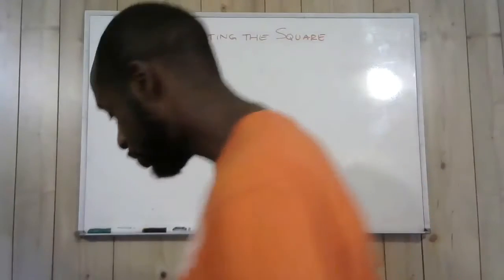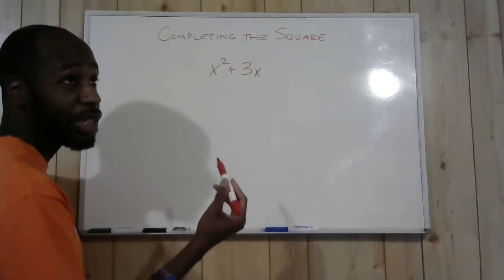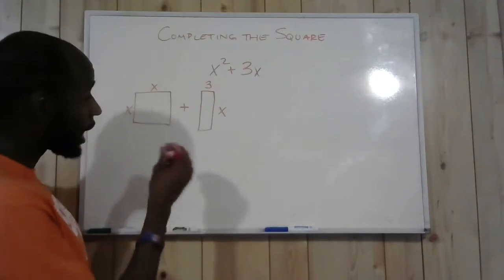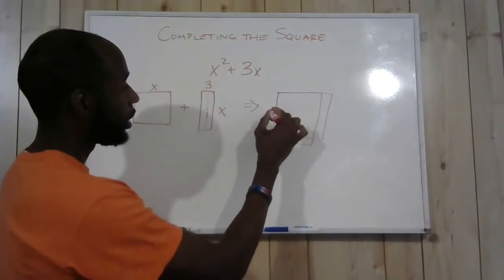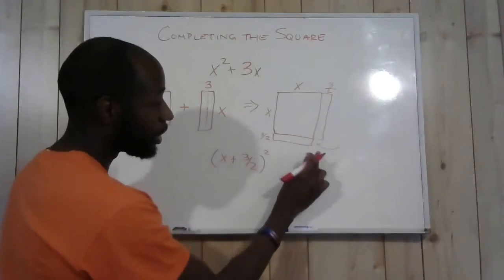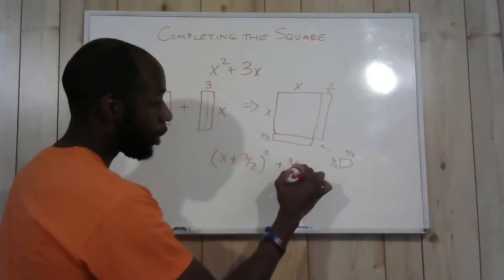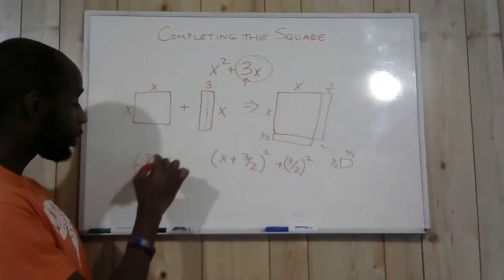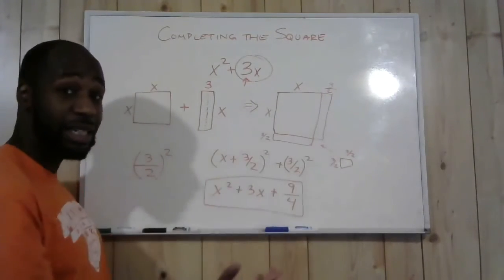Completing the Square...THIS is what that means! (9th Grade)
This is literally what it means to "complete the square."  I probably learned this, but I didn't get it until now!

(Technically, you subtract AND add (3/2)^2, but I forgot to put that in this video.